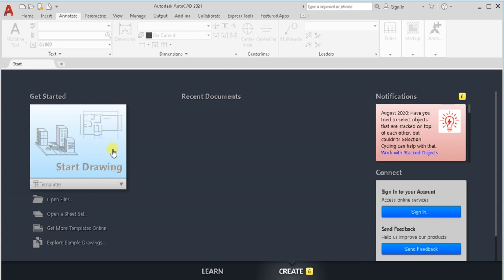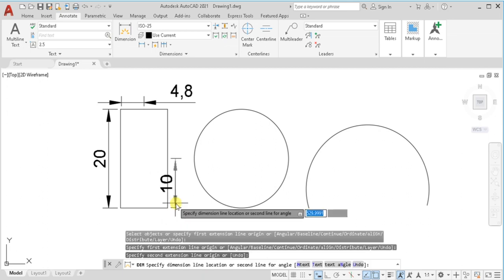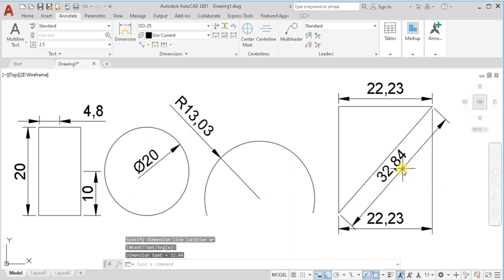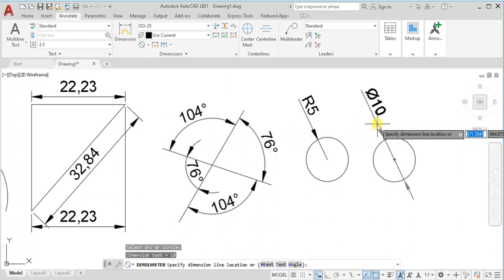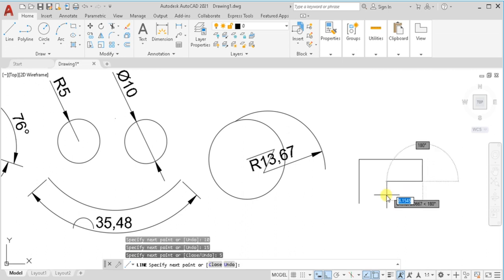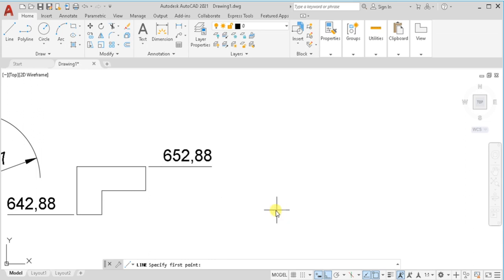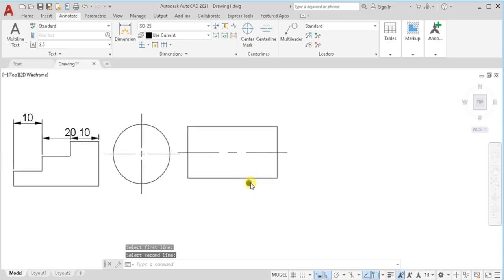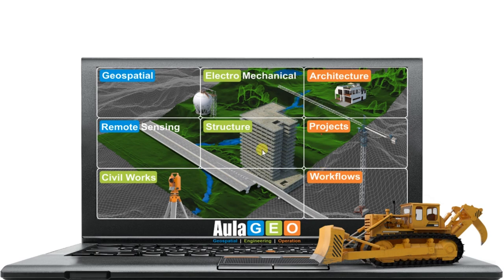17 How to Show Dimensions in AutoCAD